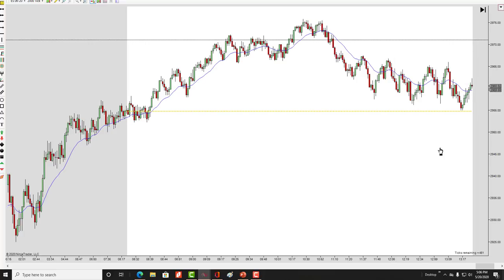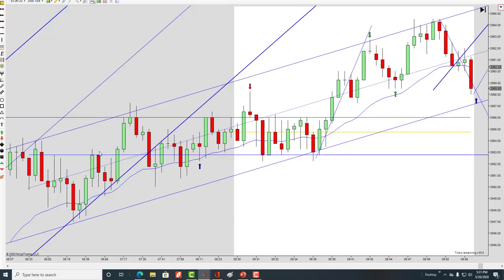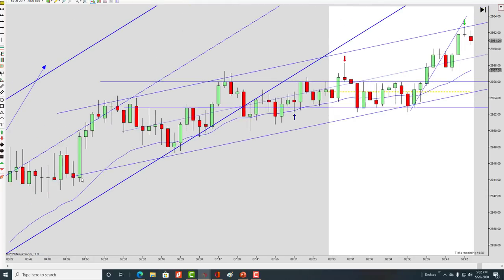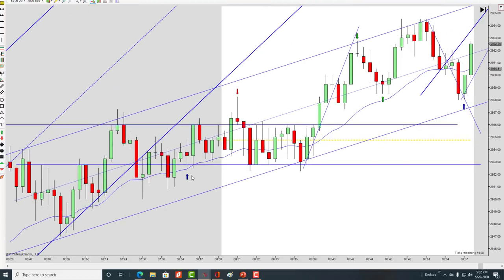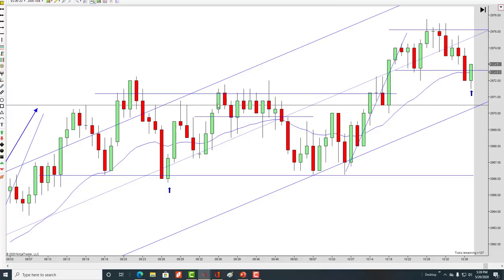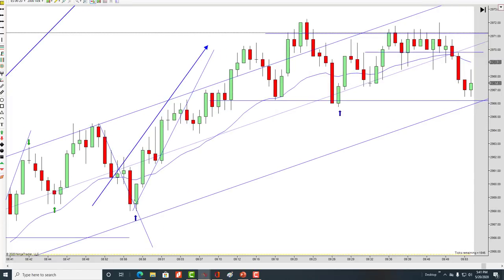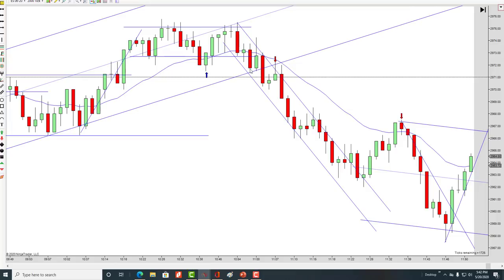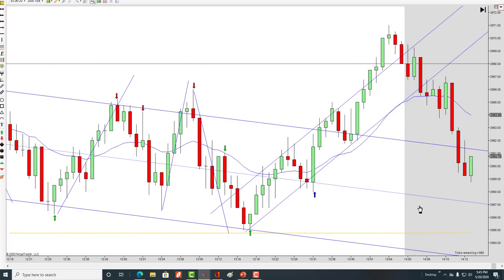Learn How To Day Trade With Price Action 05 20 2020